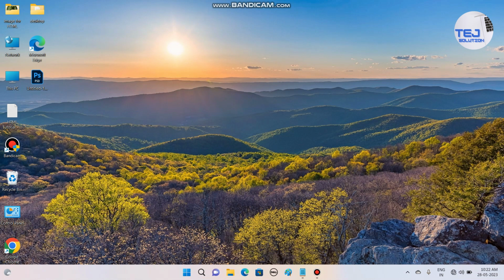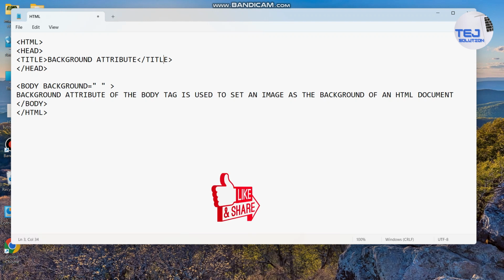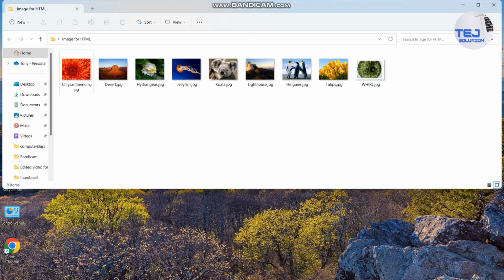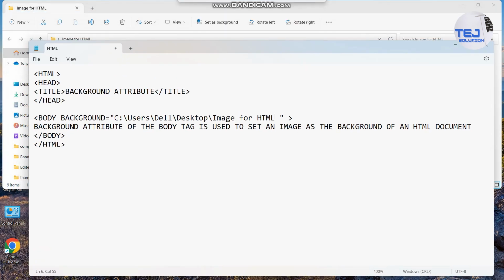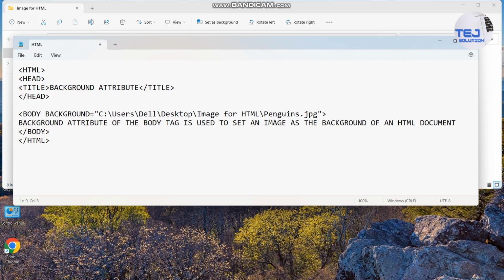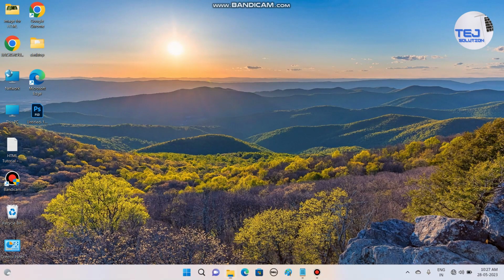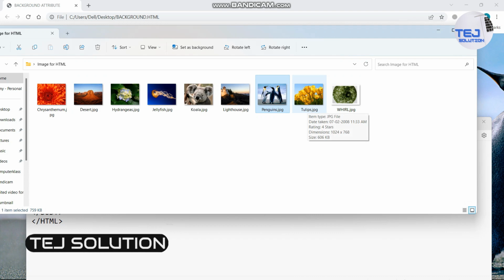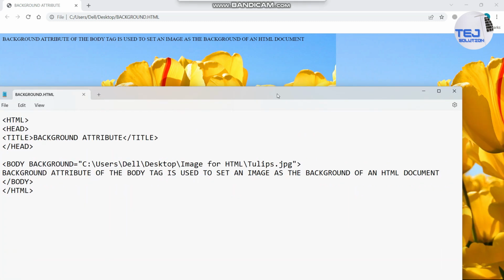HTML Tutorial - BACKGROUND ATTRIBUTE (CHANGING THE BACKGROUND OF THE WEBPAGE IN HTML)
This tutorial is to change the background of the webpage in html.